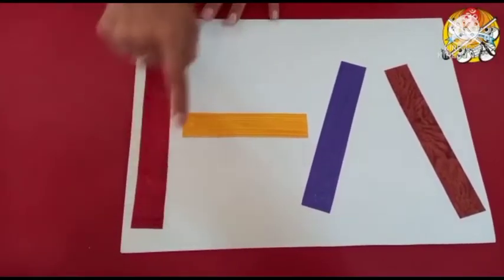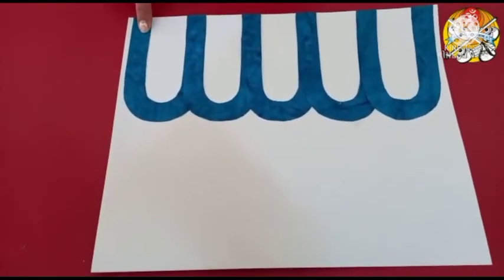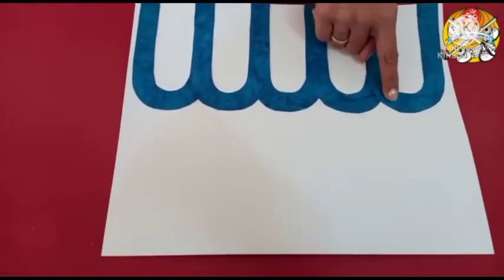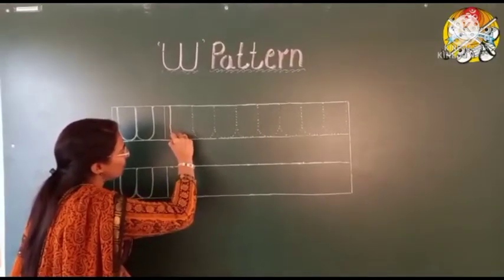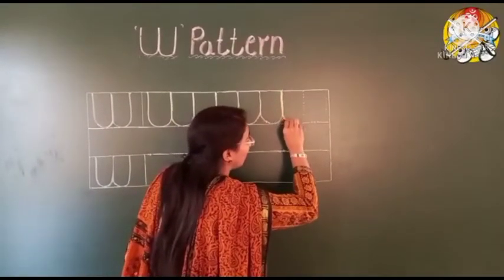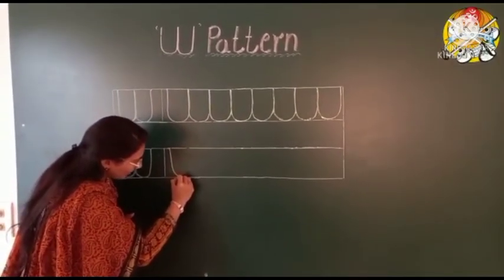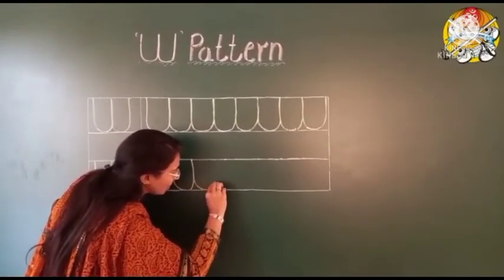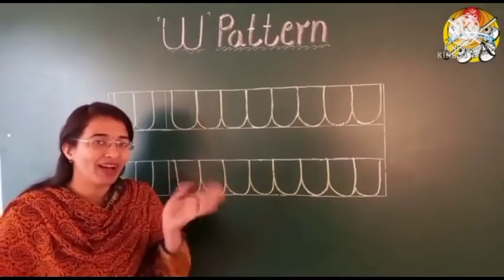PG PATTERN WRITING 'U'